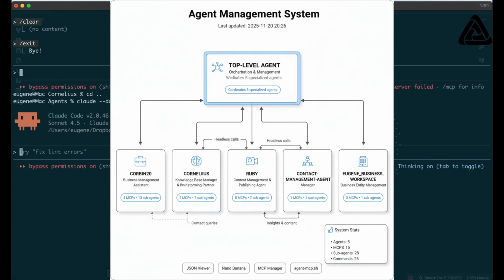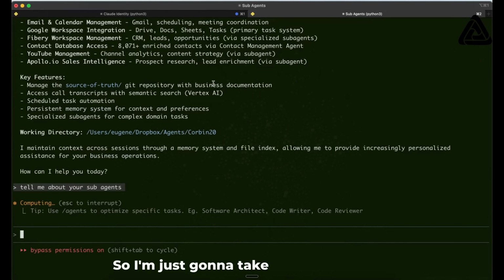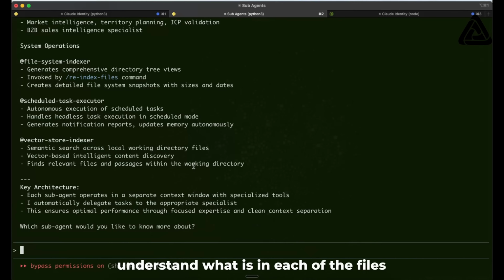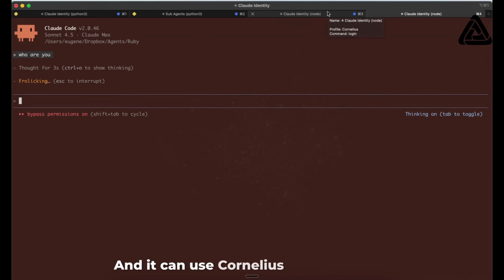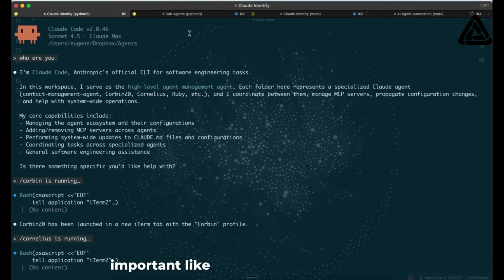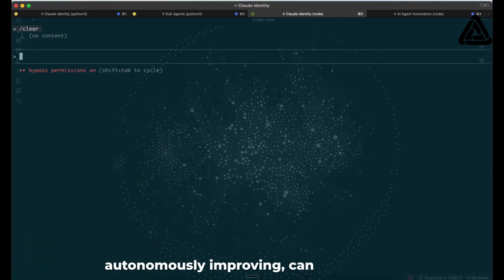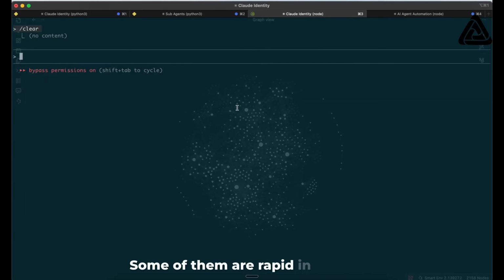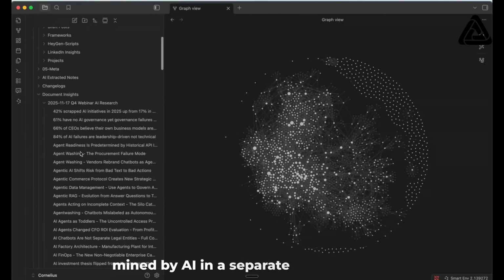How I Run My Company with Self-Improving AI Agents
Exploring Advanced AI Agents with Eugene Vyborov and Gabriel Hughes

In this episode, Eugene Vyborov, CEO and founder of Ability AI, demonstrates his system of AI agents to Gabriel Hughes, a PhD candidate from University College London. Eugene showcases how these agents autonomously improve, manage tasks, and interact with various platforms to streamline operations. Gabriel provides insights into distributed cognition, making this an in-depth look at cutting-edge AI technology.

00:00 Introduction and Purpose
00:26 Meet Gabriel: PhD Student at UCL
00:50 Overview of Agent Structure
01:53 Deep Dive into Corbin
03:12 Exploring Cornelius
05:11 Second Brain Project
06:22 Ruby: Content Creation Agent
09:11 Autonomous Self-Improving Agents
11:21 Managing Context and Knowledge Base
13:22 Conclusion and Final Thoughts